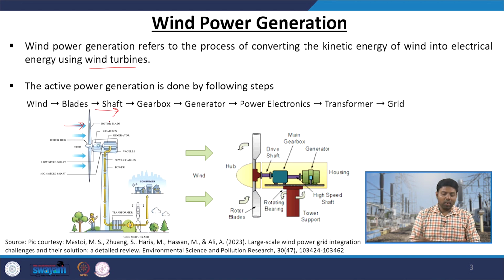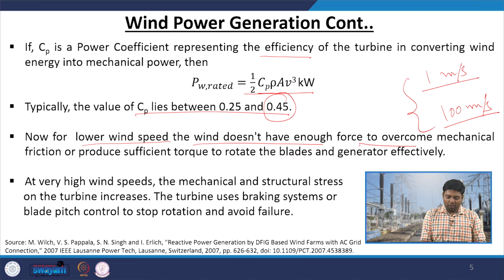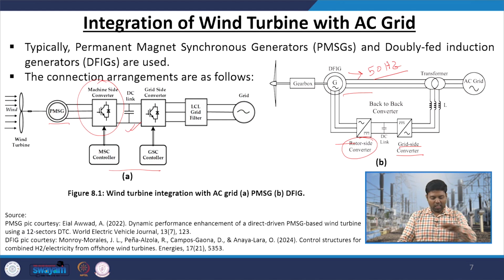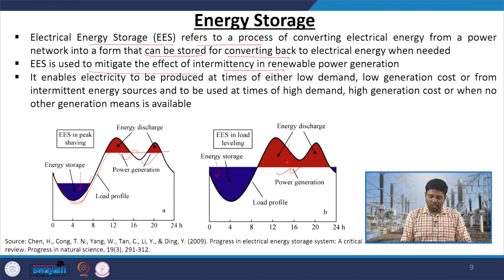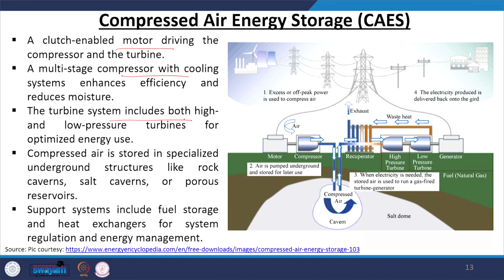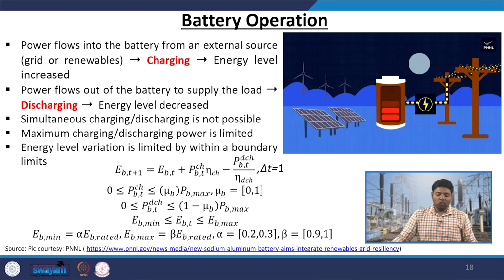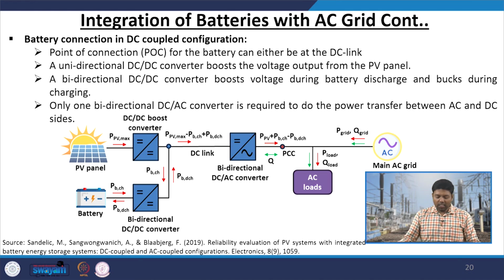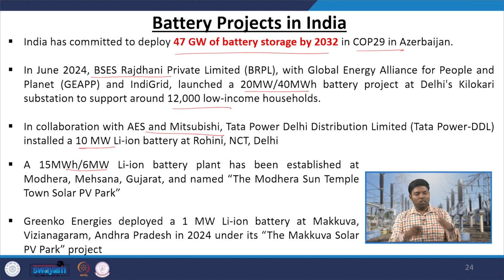Lec 08: DER Integrated Distribution Network Modeling - III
Welcome to the course on "Advanced Distribution System Analysis and Operation." In this lecture, we discuss the modeling and operation of various distributed energy resources in continuation of the previous lecture. We will explore wind power generation and battery storage exclusively in this lecture.